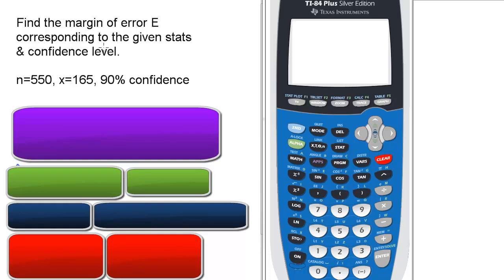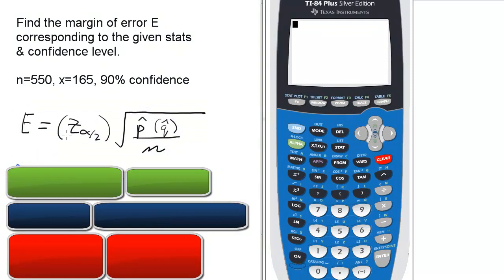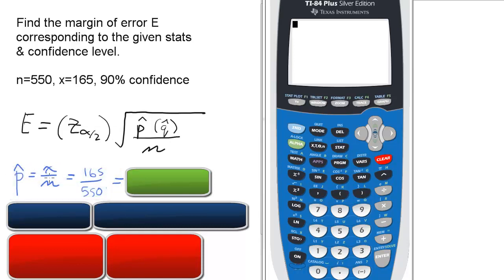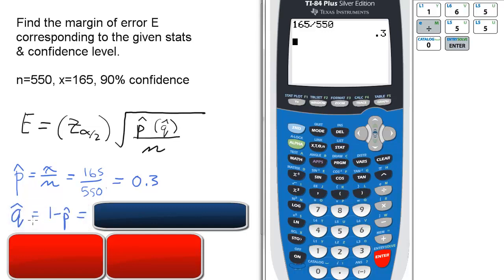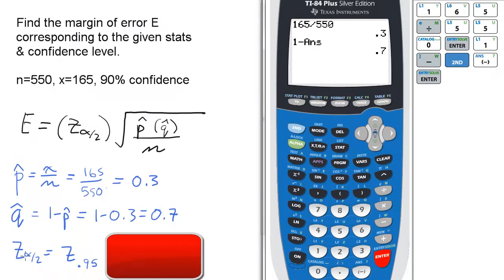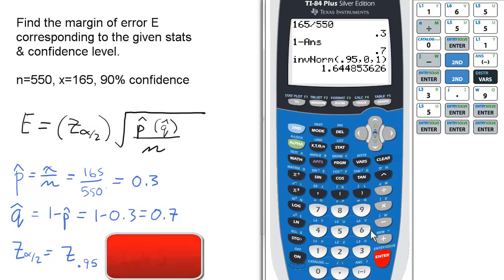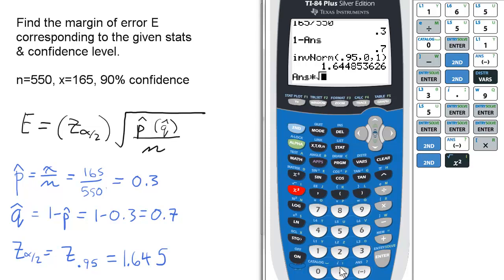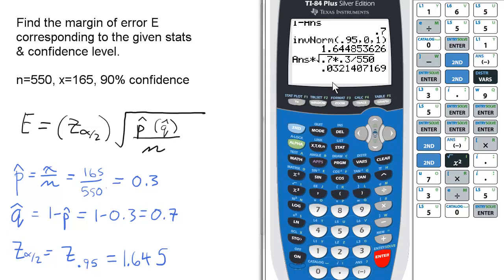Find Margin of Error corresponding to given stats & confidence level OCC Math 160 Stats HW 7 2 5